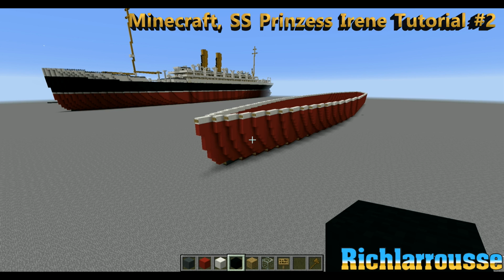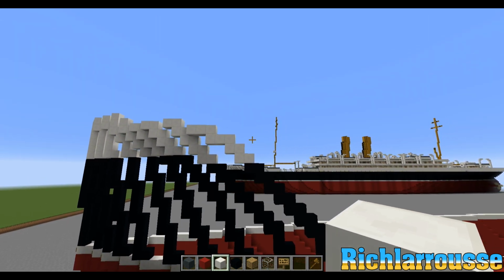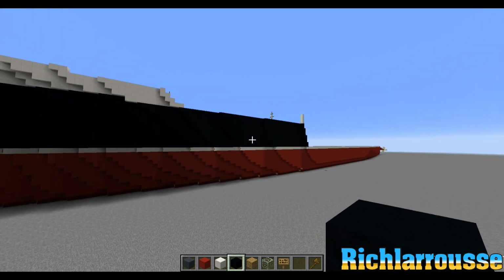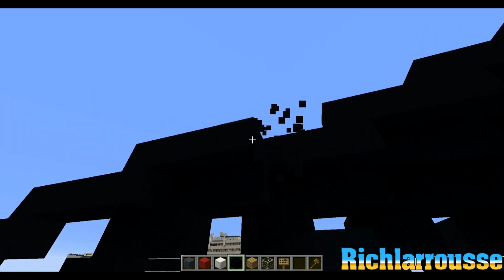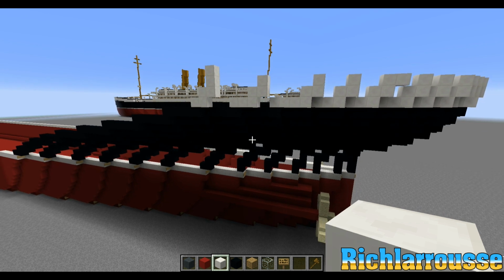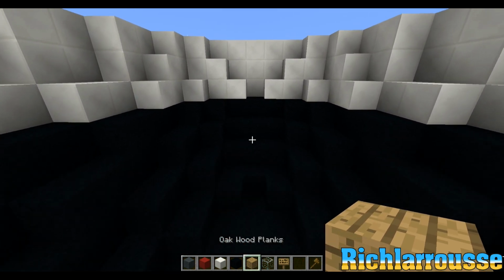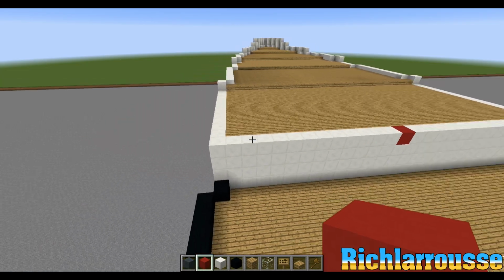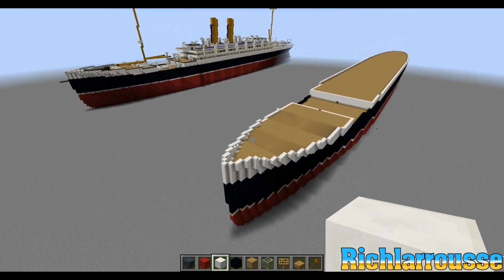SS Prinzess Irene, Minecraft Tutorial #2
Part 2 of our Minecraft ship tutorial on how to build the  Barbarossa-class ocean liner SS Prinzess Irene.

Designed and built be me (Richlarrousse)

Part 2 sees the construction of the ships Main hull, (Black section)

Part 3 will focus on the two main decks of the ships superstructure,

USS Pocahontas (SP-3044) was a transport ship for the United States Navy during World War I. She was originally SS Prinzess Irene, a Barbarossa-class ocean liner built in 1899 by AG Vulcan Stettin of Stettin, Germany, for the North German Lloyd line.

At the beginning of World War I the ship was in New York and was interned by the United States. She was seized when that country entered the conflict in 1917 and converted to a troop transport. As USS Pocohantas, she carried 24,573 servicemen to Europe, and after the war returned 23,296 servicemen to the United States.

Decommissioned by the U.S. Navy, the United States Shipping Board sold her back to the North German Lloyd line, where she saw mercantile service until being scrapped in 1932.

Richlarrousse
2020